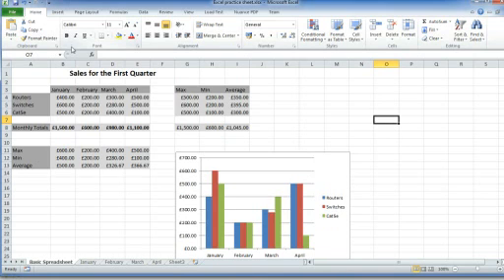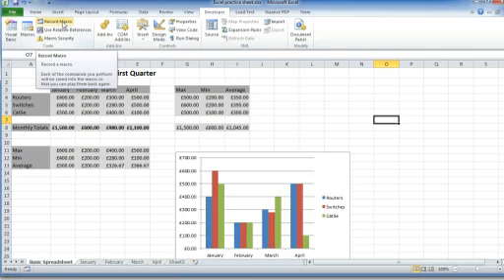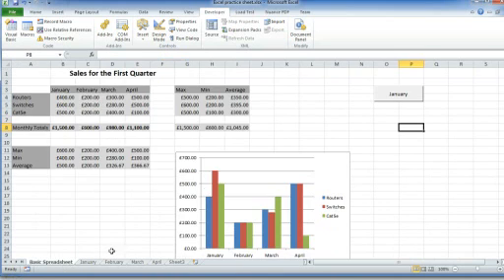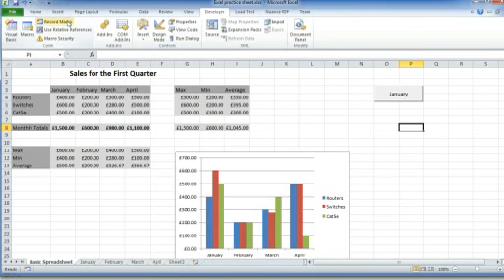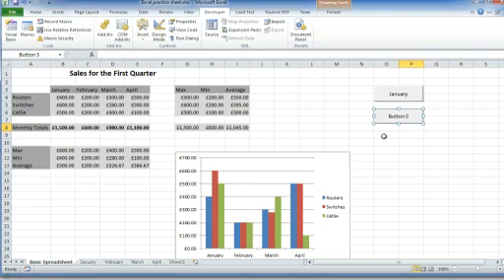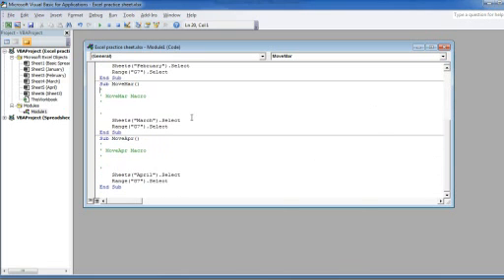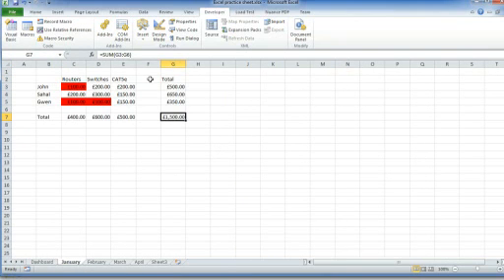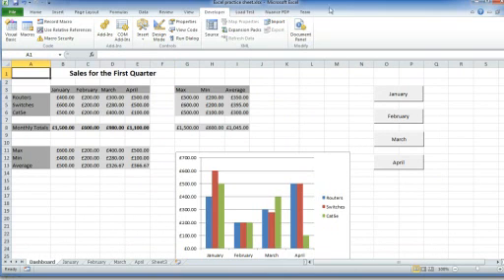Unit 42 Spreadsheet Modelling Video 8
eighth in the series of videos for Unit 42 Spreadsheet Modelling